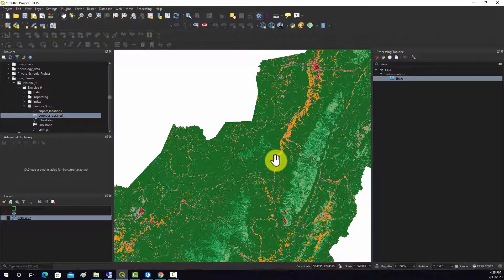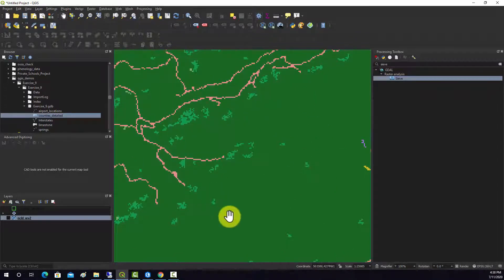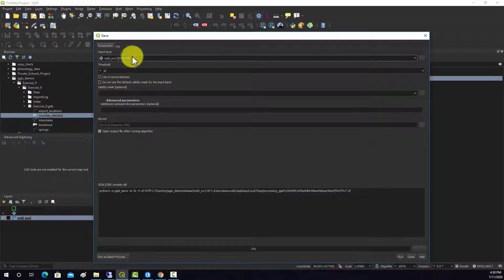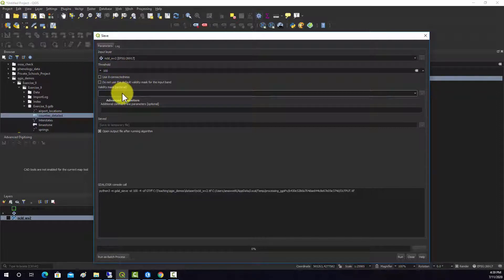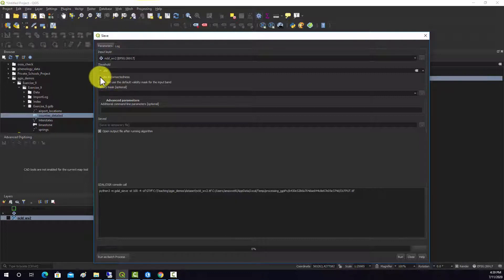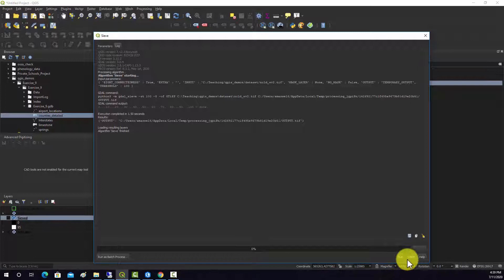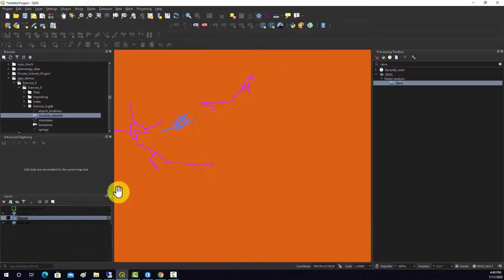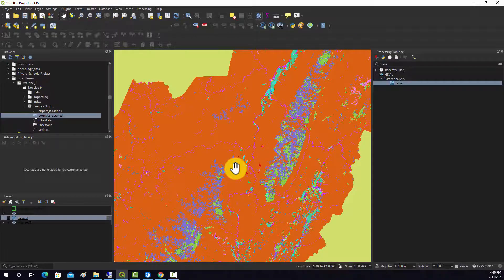QGIS Demo 28: Raster Sieve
Generalize a raster grid using sieving in QGIS.